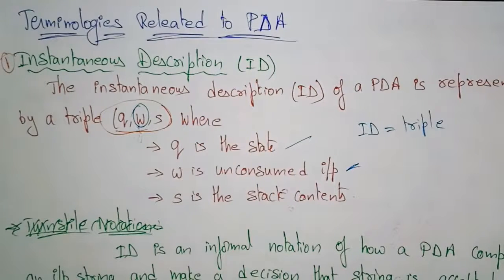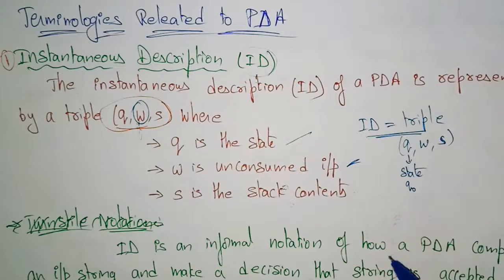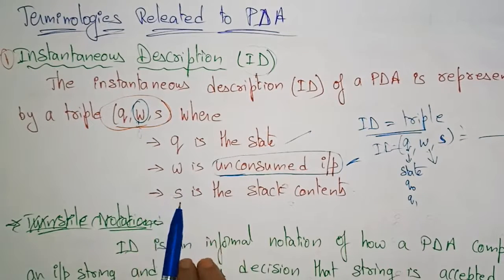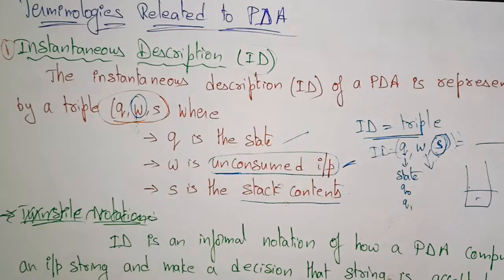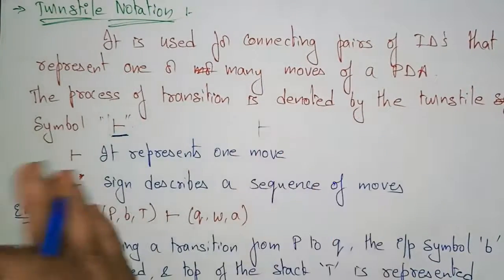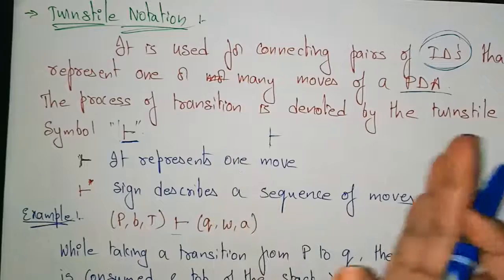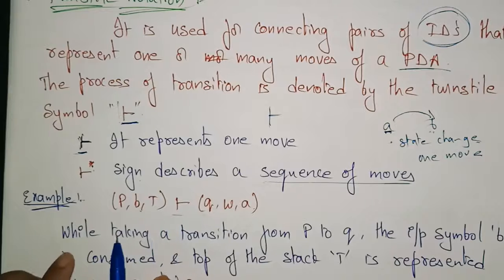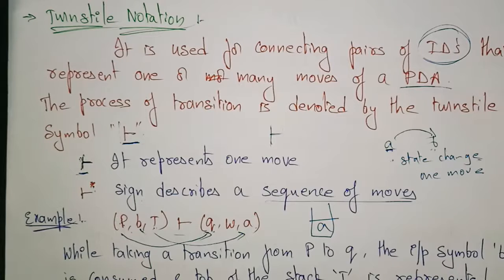Pushdown Automata (PDA) | Terminologies used | TOC | Lec-80 | Bhanu Priya